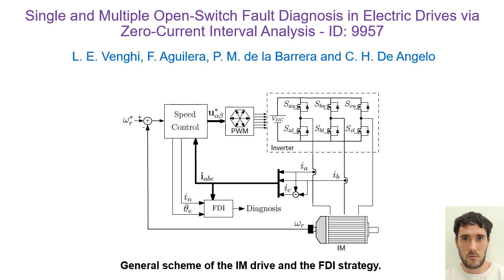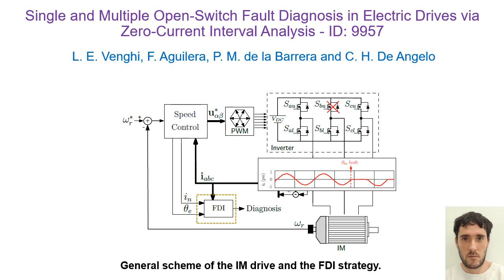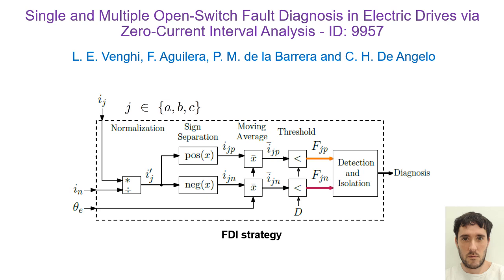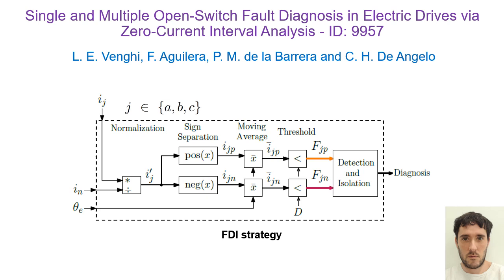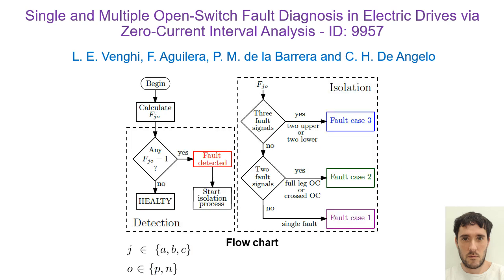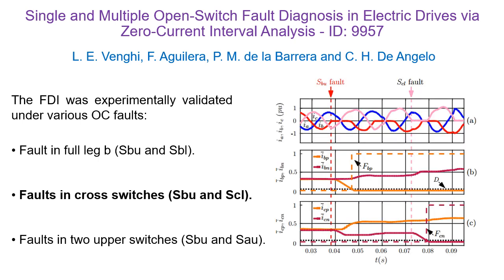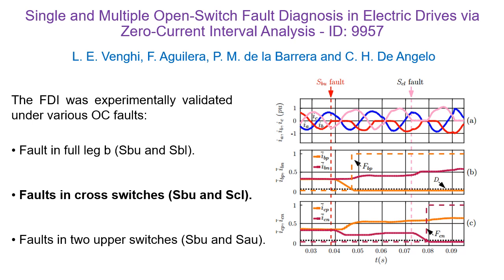Single and Multiple Open-Switch Fault Diagnosis in ED via Zero-Current Interval Analysis - ID: 9957